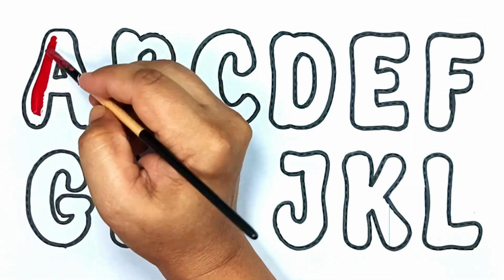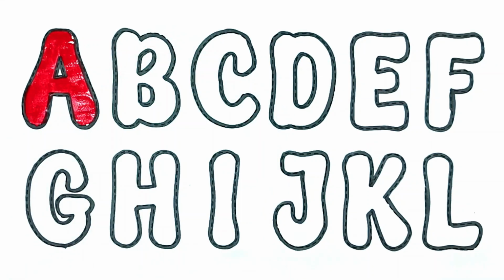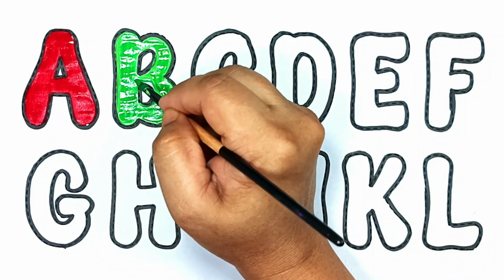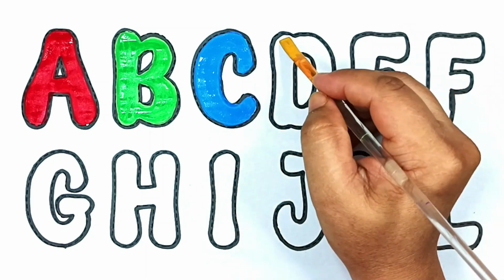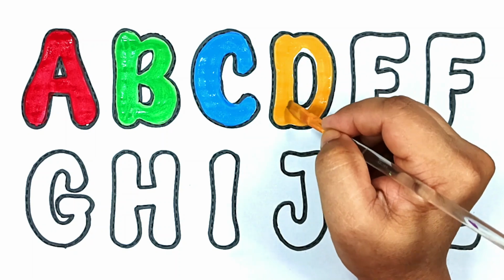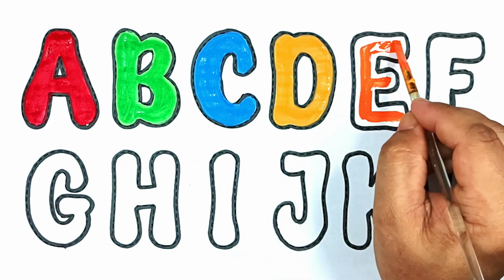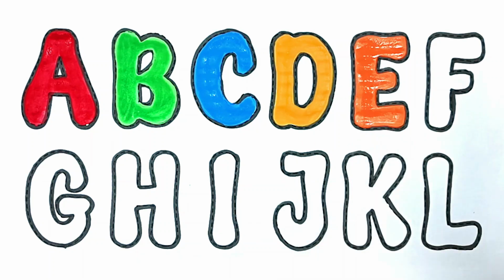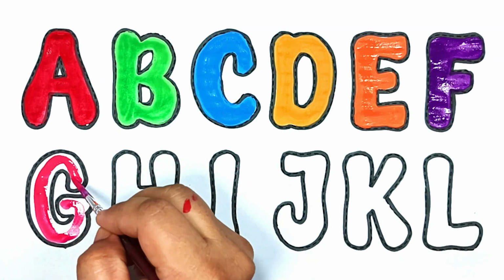Let's Learn to Draw and Paint ABCEFGH for Kids // Easy Step by Step Drawing Tutorial